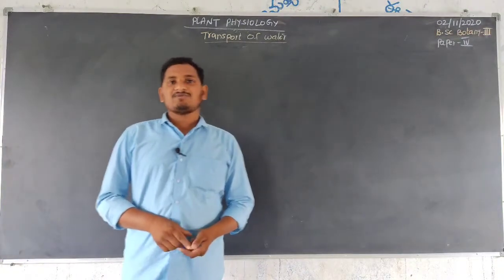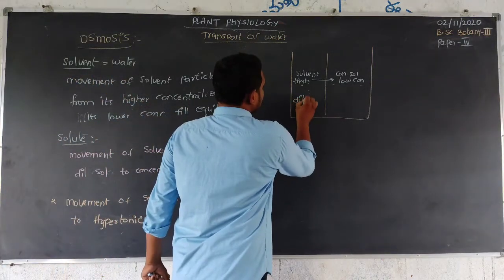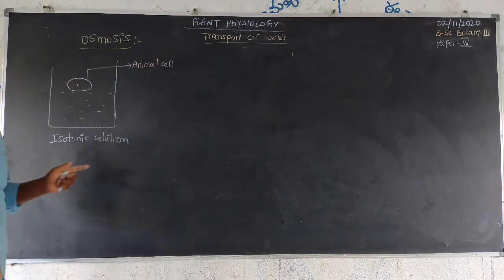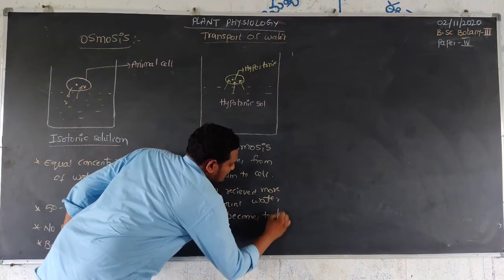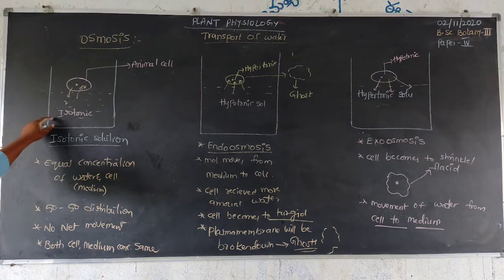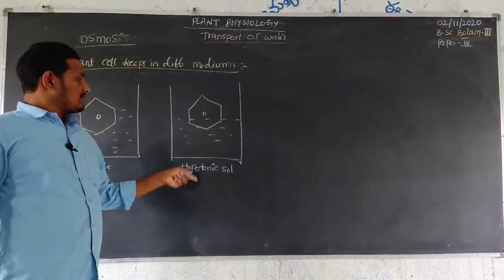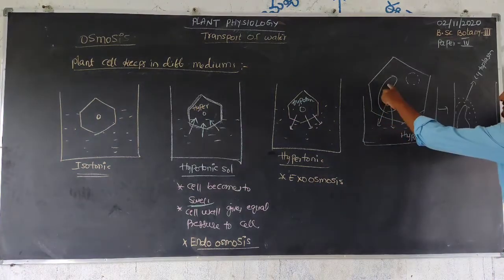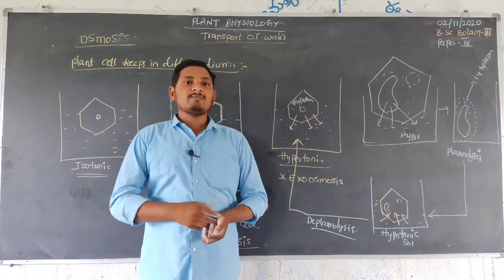Osmosis. B.Sc 3rd year Botany. Paper IV.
This vedio is related to Osmosis. B.Sc 3rd year Botany. Paper IV.